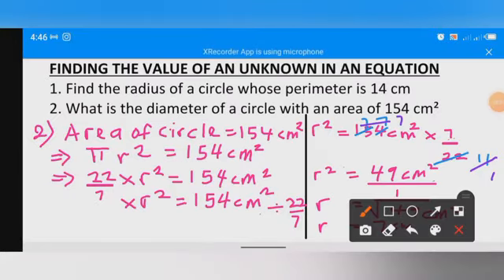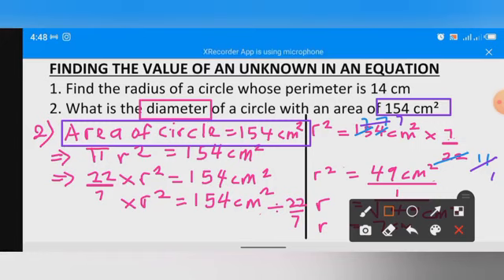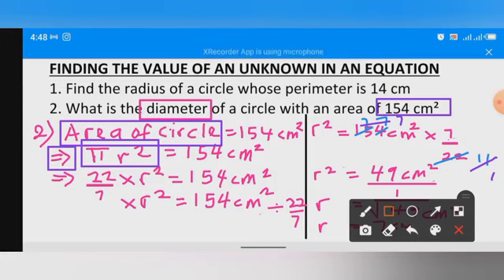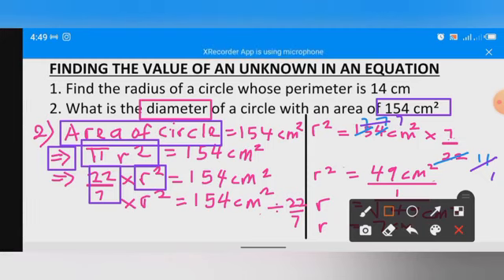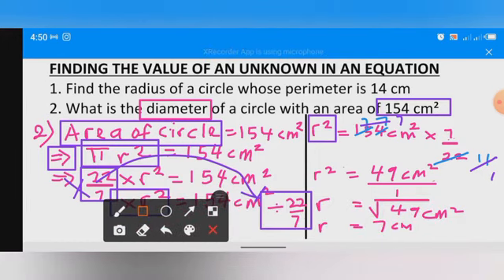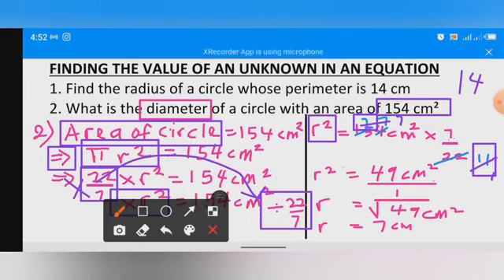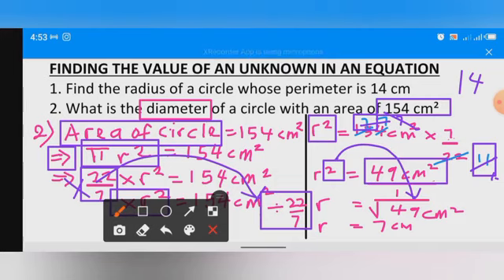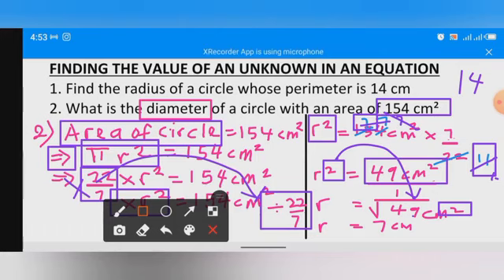Finding the value of an UNKNOWN in an equation ( Clip 2)